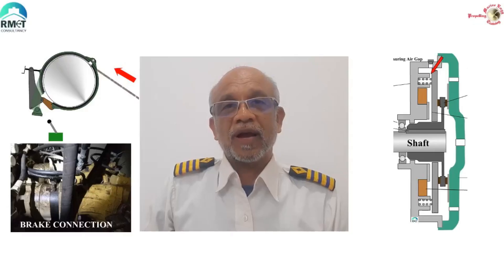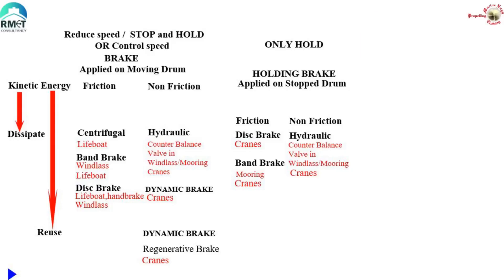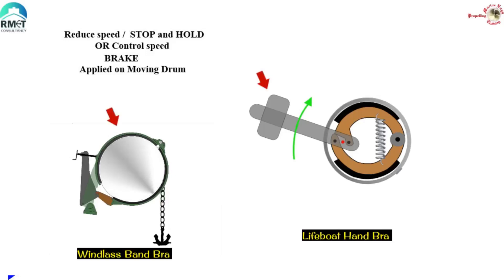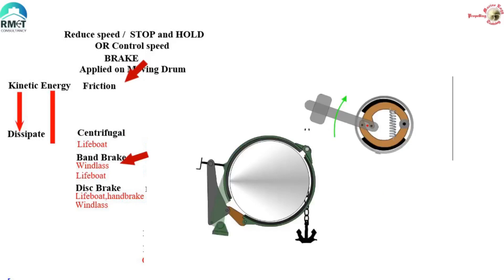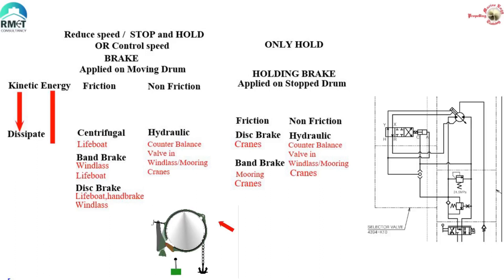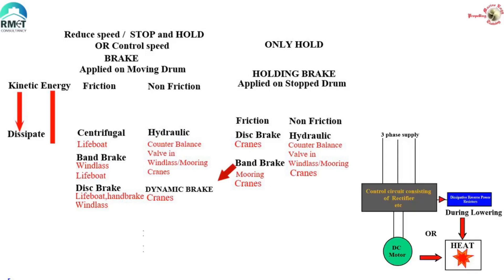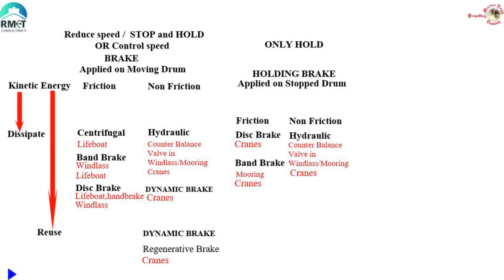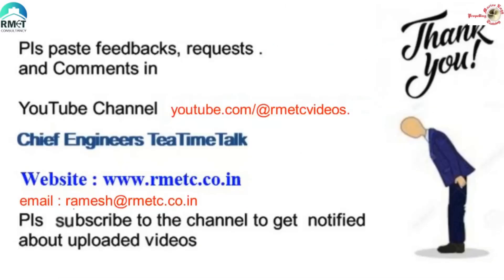Types of Brakes used on ships |What is Dynamic Brake| Regenerative Brake| Dissipative Brake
This video describes the various types of Brakes used on ships.The Fundamental concepts and on which equipment it is used.